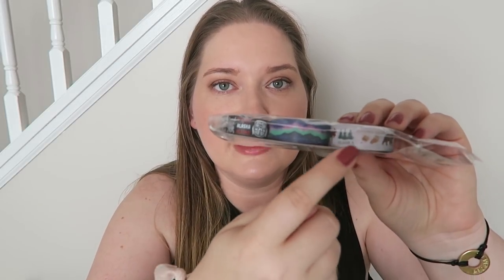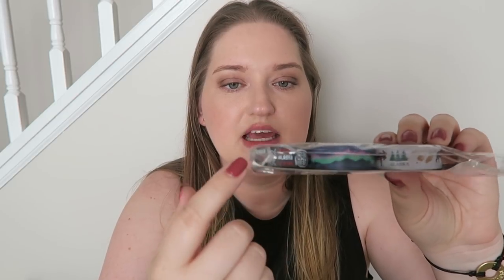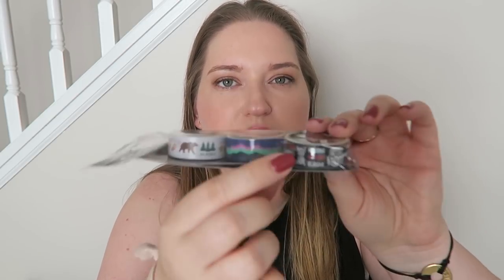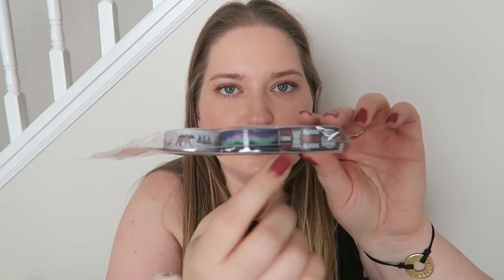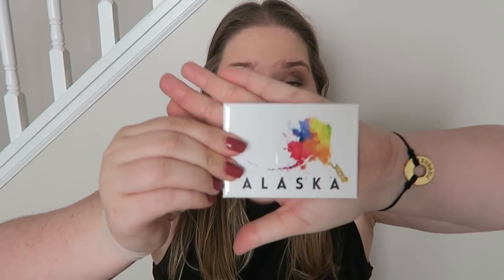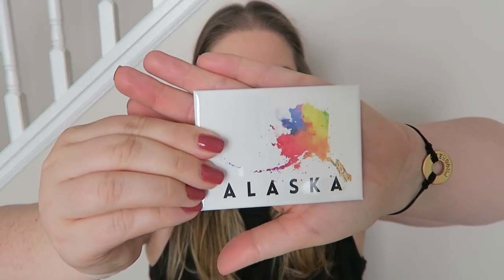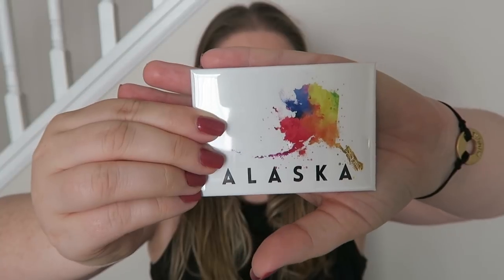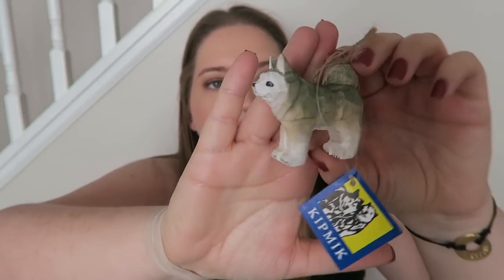Alaska Vacation Haul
Hey friends!  I wanted to share all the goodies that I got while at my Alaskan vacation.  Check out the vlogging series to see the adventures

1st time Erin Condren customers, use this link to get $10 off your 1st purchase.

12527 Central Avenue NE #322